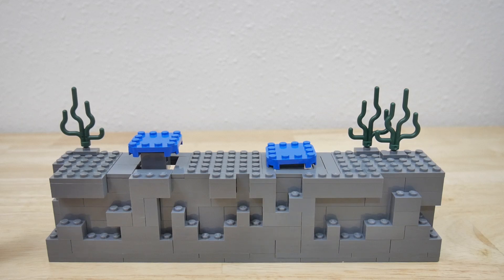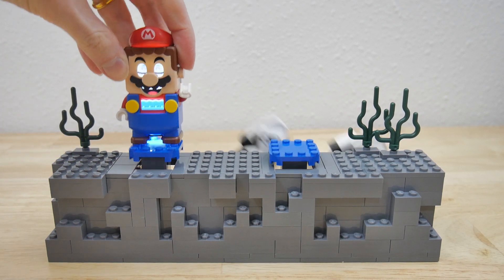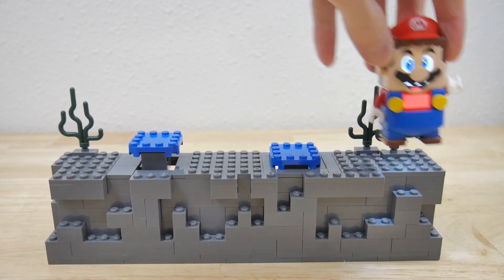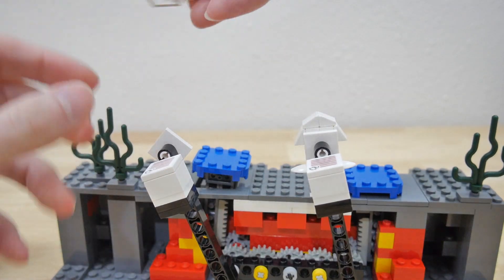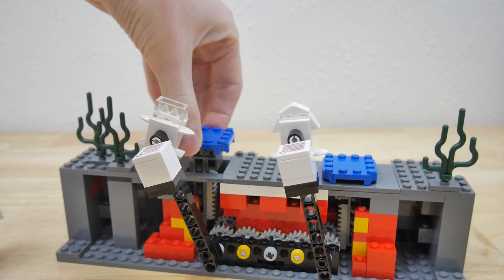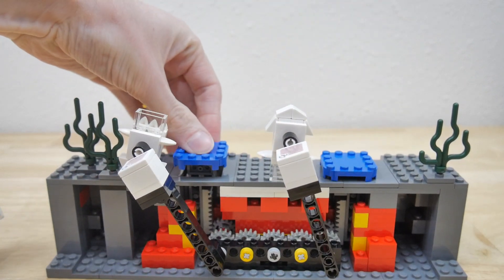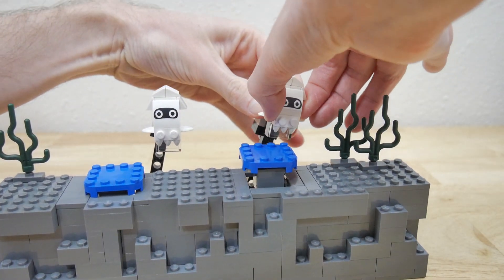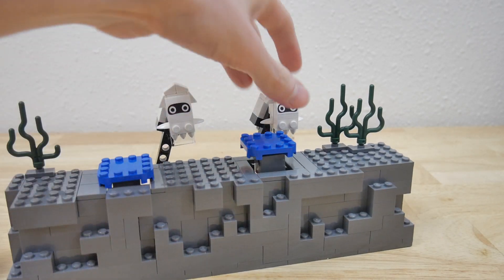LEGO Super Mario MOC - Blooper Squid Popup Mechanism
Demonstration of my custom LEGO build of a partial Super Mario level using parts from the new Super Mario LEGO theme. This build simulates a Blooper squid popping up in an underwater level, similar to the 2D Mario games. It uses a LEGO Technic mechanism.